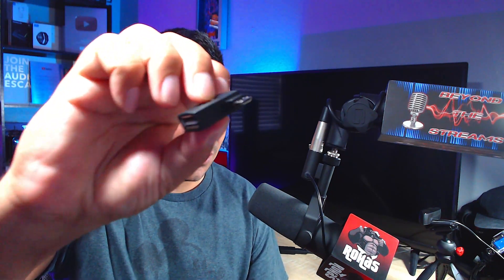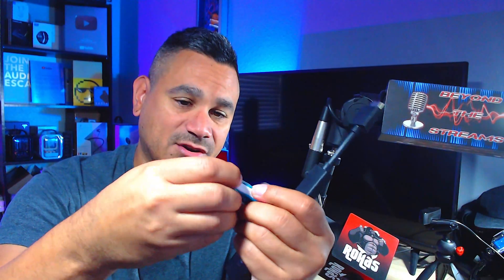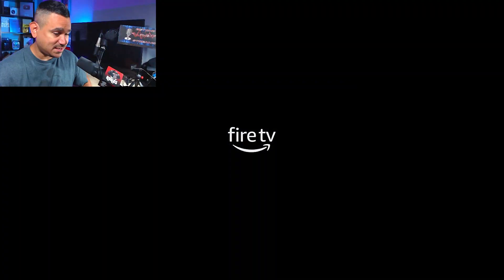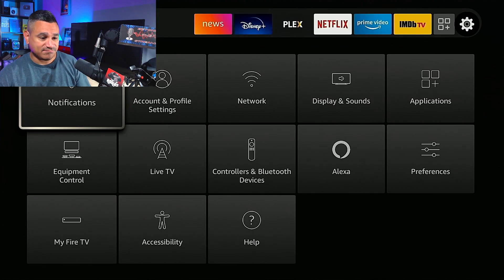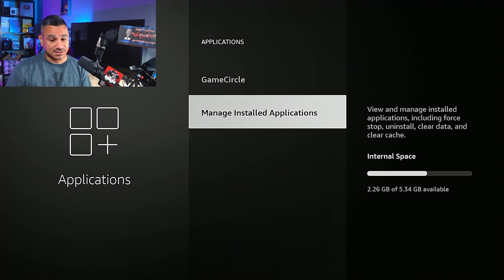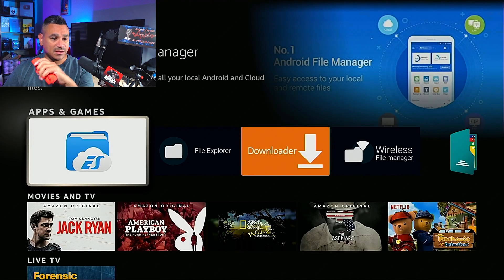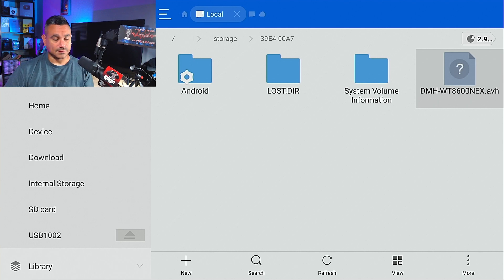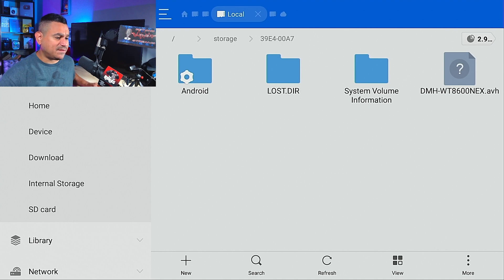4K FireTV Stick Low Memory Fix EASY WAY 2021